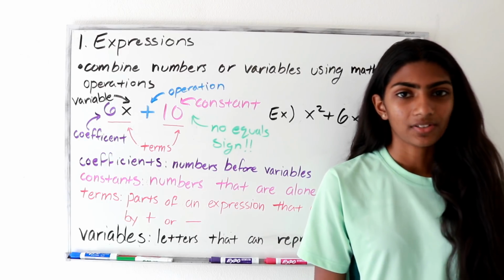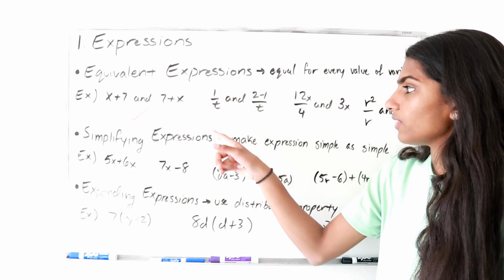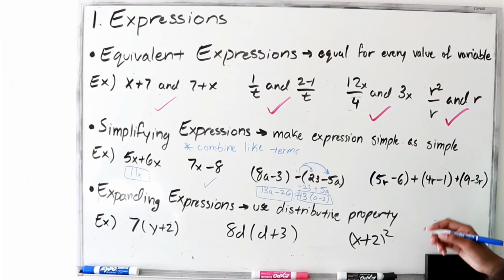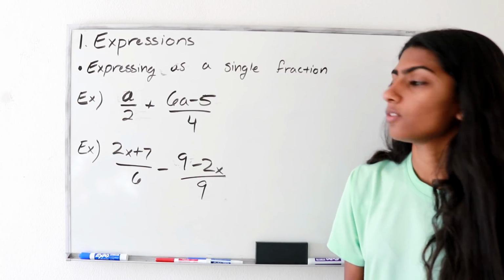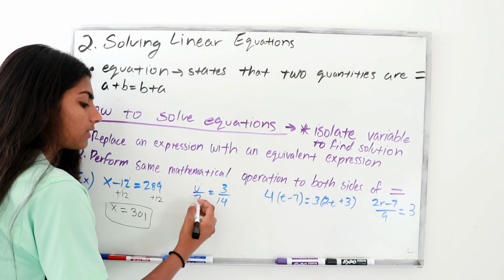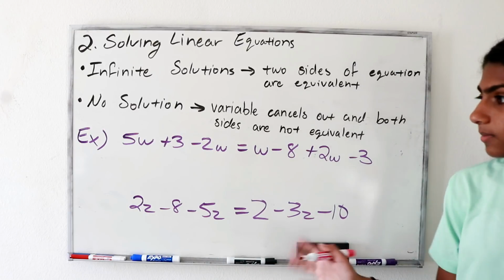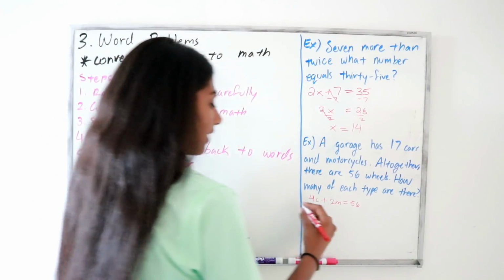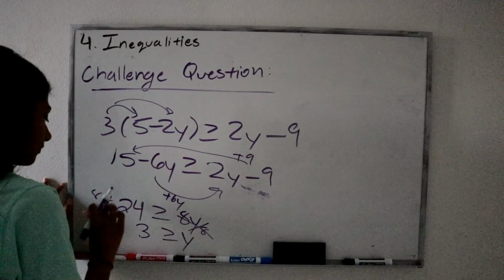Senior Beginner - Equations & Inequalities Presented By Joshna Jude Jose